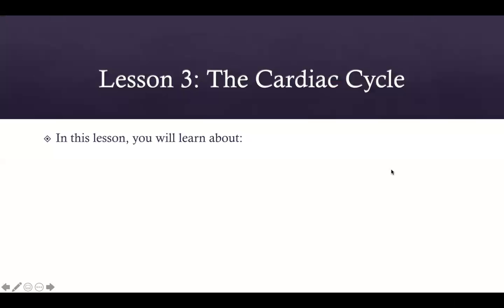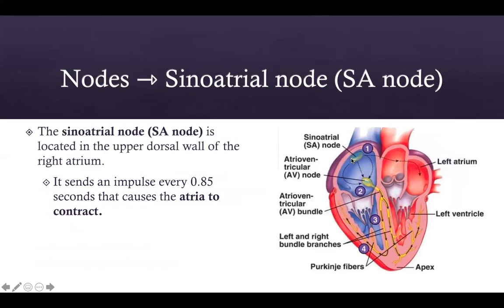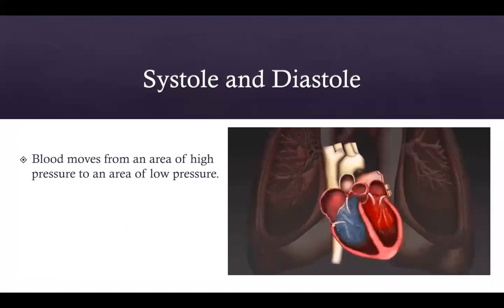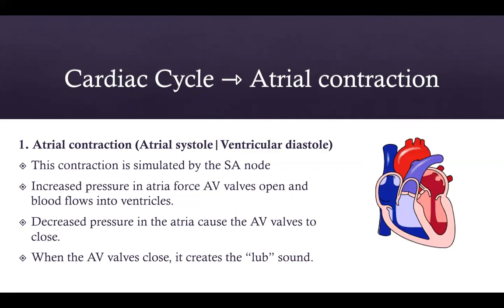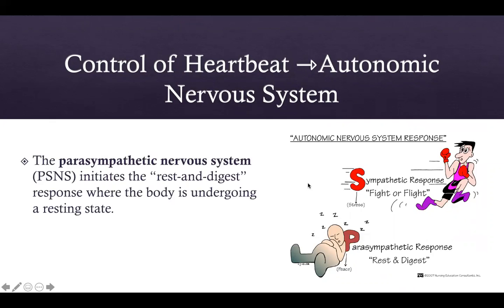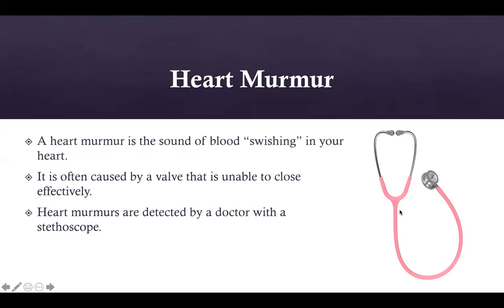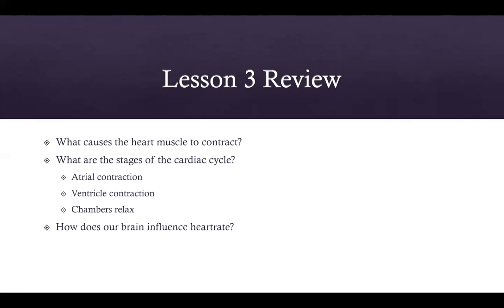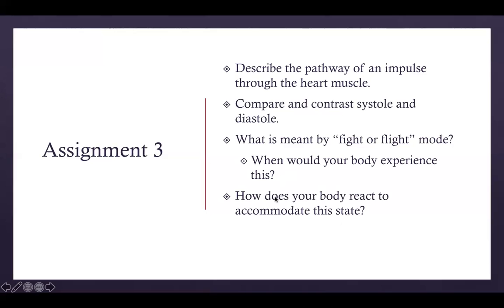Circulation - Lesson 3: The Cardiac Cycle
In this lesson, you will learn about:
 - The Cardiac Cycle
   - Nodal tissue
   - Stages of the cardiac cycle
 - The Control of Heartbeat
 - Heart Murmurs
 - Arrhythmia